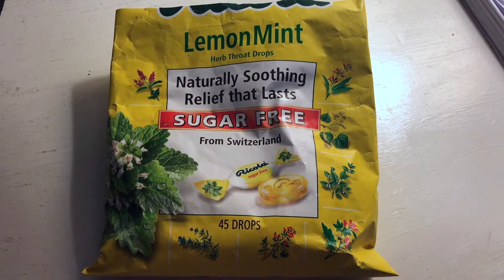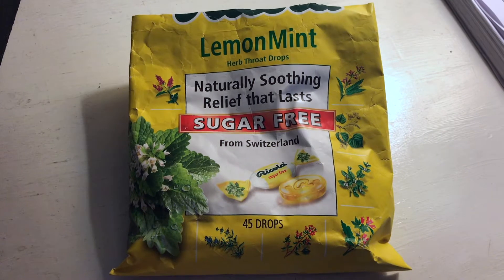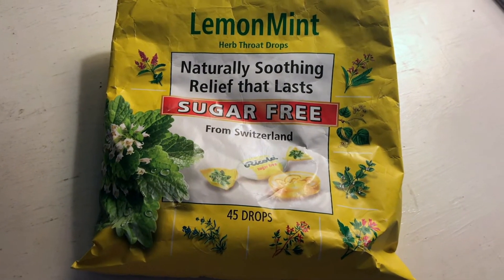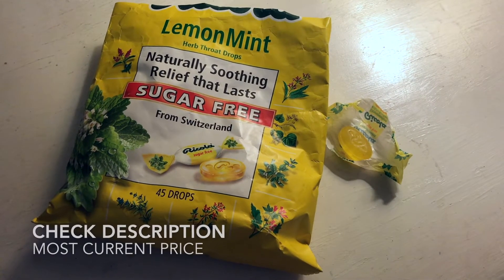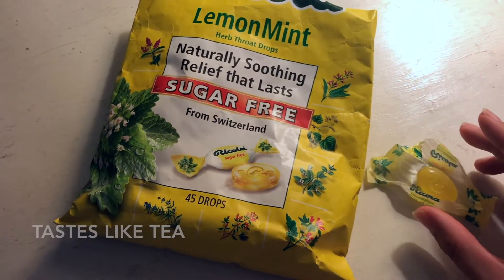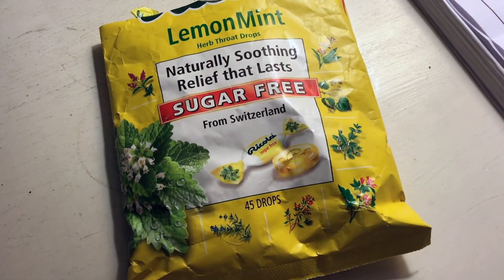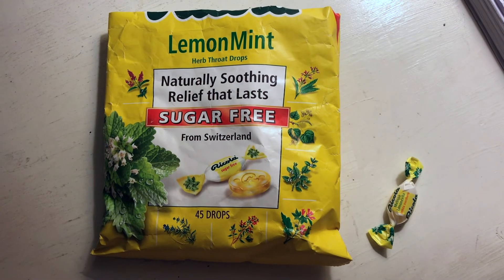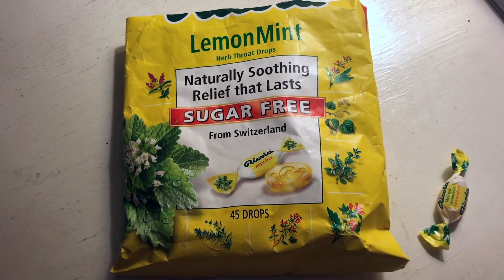✅ How To Use Ricola Cough Drops Review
Ricola Cough Drops

LEMON MINT
Lemon Mint is a flavor combination of the Ricola original herb blend and menthol, with a refreshing lemony taste. Ricola Lemon Mint offers relief from the discomfort of a sore throat as well as minor throat irritation.

REFRESHING AND SOOTHING
This pleasant tasting drop is refreshing and soothing all in one. The herbs for this refreshing herb drop are cultivated in the Swiss mountains using natural farming methods without chemical pesticides.

This product is Kosher certified

Ingredients
Sugar Free Lemon Mint

Active Ingredient
(in each drop)

Purposes
Menthol, 1.1 mg
Oral pain reliever

Uses
Temporarily relieves occasional minor irritation and pain associated with
sore mouth
sore throat

Warnings
Do not use
in children under 6 years of age unless directed by a doctor.
Stop use and ask a doctor if
sore throat is severe, persists for more than 2 days, or is accompanied by fever, headache, rash, nausea or vomiting.
sore mouth symptoms do not improve in 7 days.

Directions
adults and children 6 years and older: dissolve 2 drops (one at a time) slowly in the mouth. Repeat every 2 hours as needed or as directed by a doctor.
Children under 6 years: ask a doctor.

Other Information
Phenylketonurics, contains phenylalaline 1mg per drop.
Excessive use may cause laxative effect
Store in a dry place
Product may be useful for diabetics on the advice of a doctor

Exchange Information
2 Drops = FREE Exchange
7 Drops = 1 Fruit
Dietary exchanges based on Exchange Lists for Diabetes.

Inactive Ingredients
ascorbic acid (vitamin C), aspartame, citric acid, extract of lemon balm and Ricola's herb mixture (elder, horehound, hyssop, lemon balm, linden flowers, mallow, peppermint, sage, thyme, wild thyme), isomalt, natural color (beta-carotene), natural flavors (lemon oil, peppermint oil)